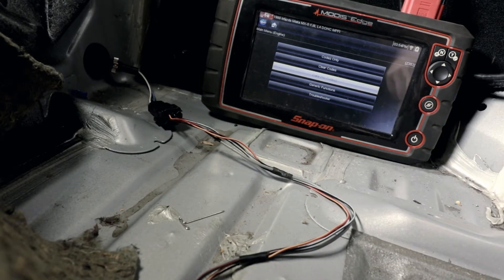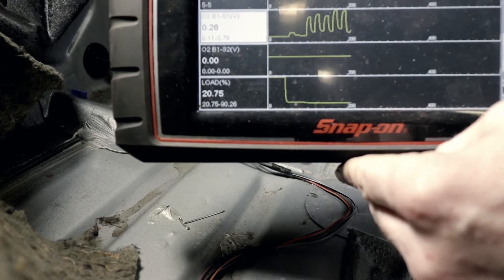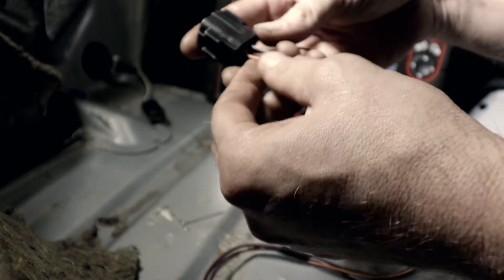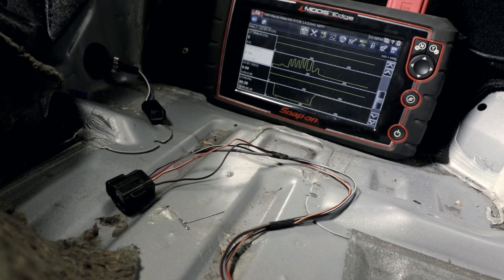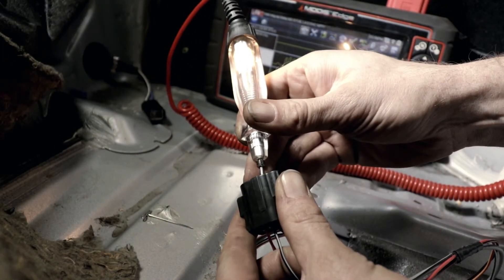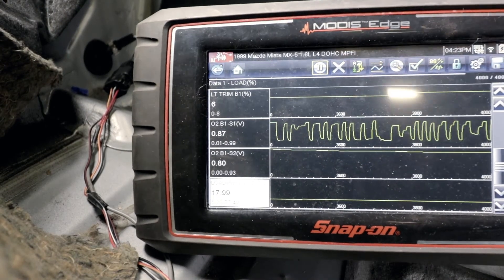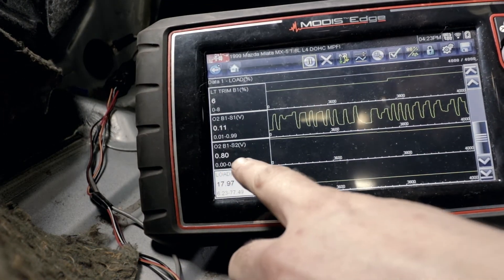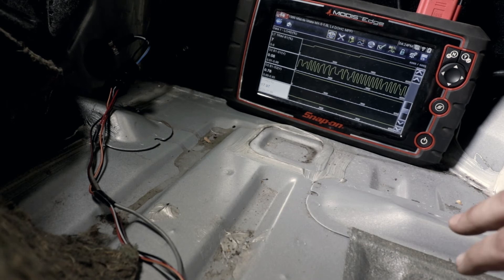Oxygen Sensor Diagnostics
In this video I'll show you how to properly diagnose an O2 sensor and heater circuit on a Mazda Miata using just a test light and a volt meter.